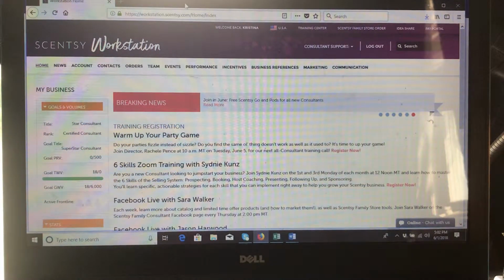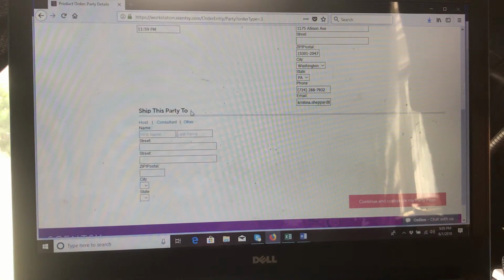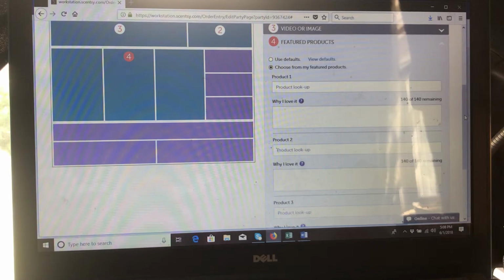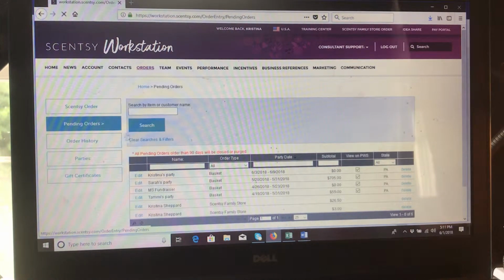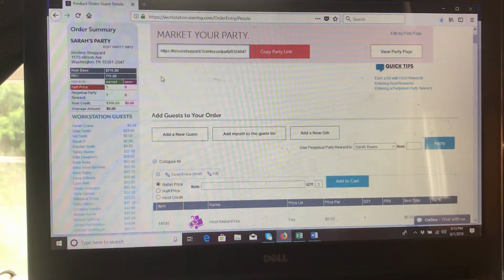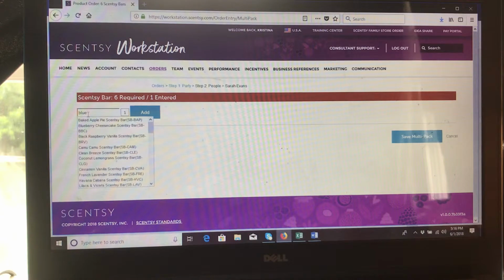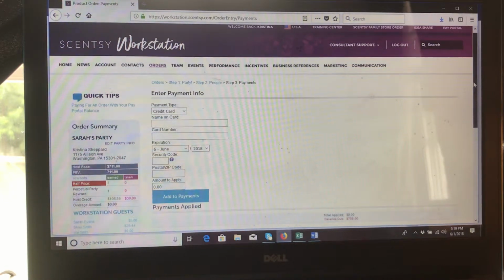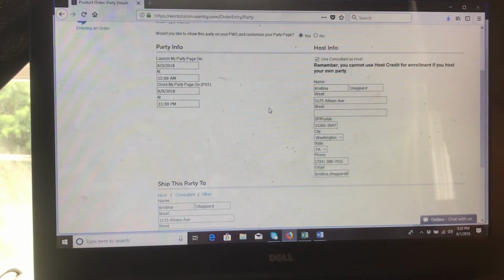Scentsy Parties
How to make a party, order entry and close